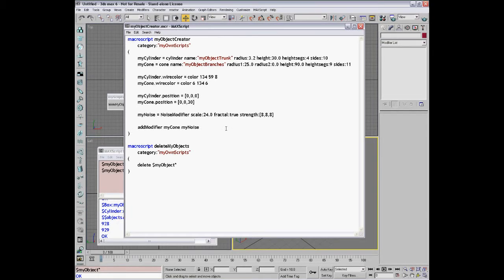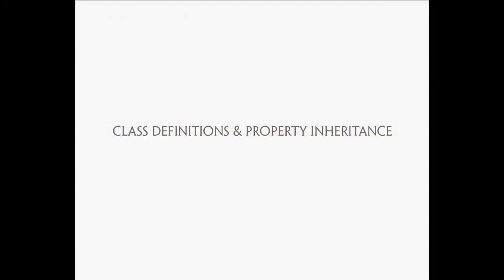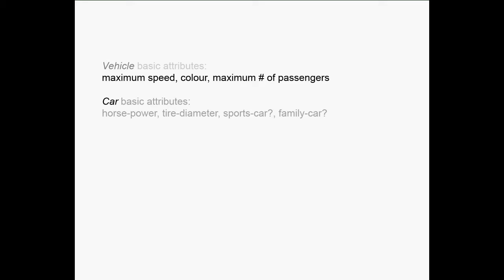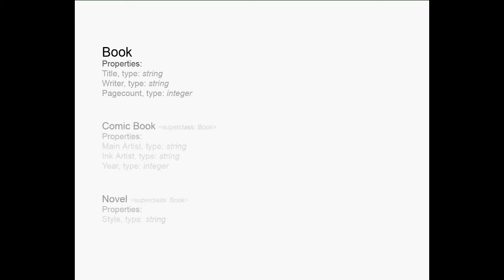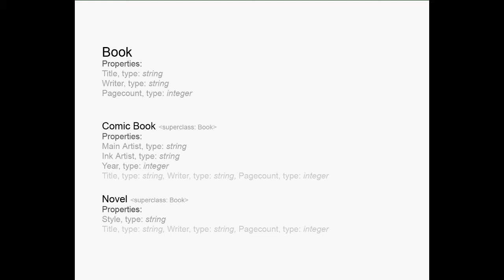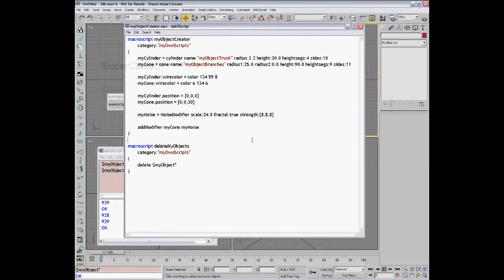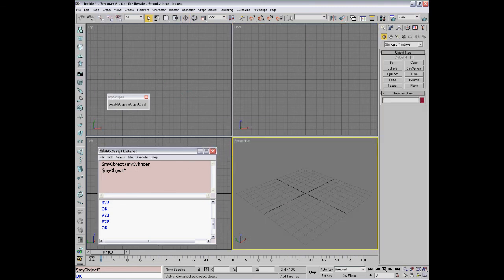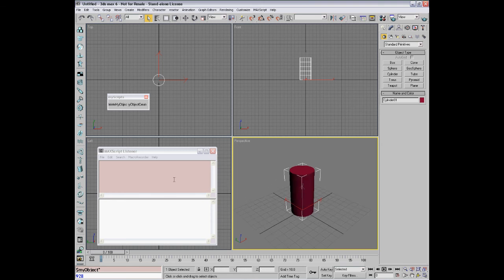3DS MAX - CG Academy Tutorials Serie 12 ] - [ 8 - Tree Creator Script - Pt.5